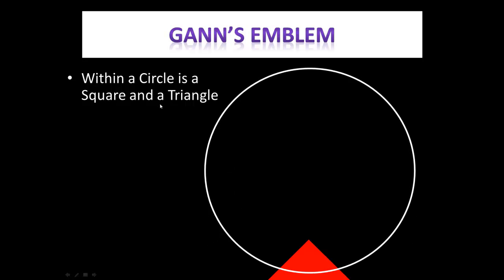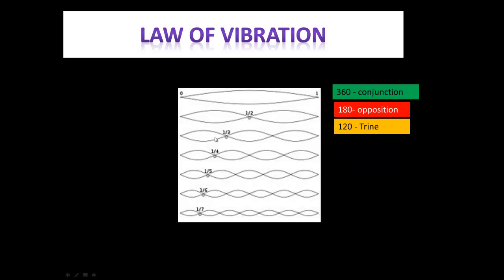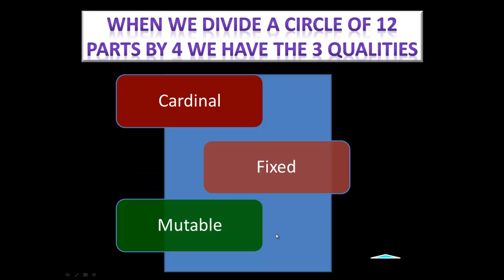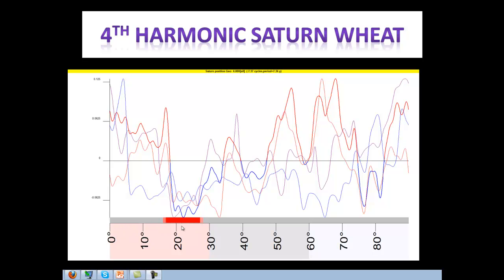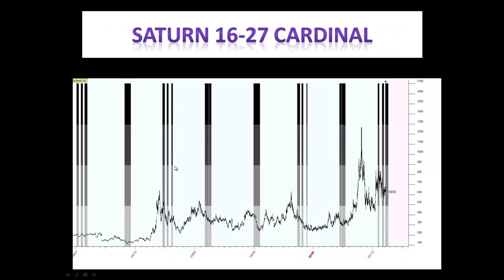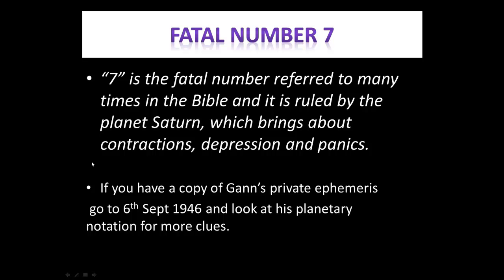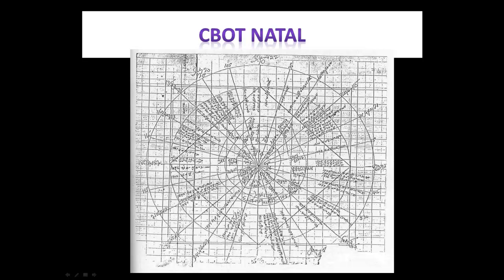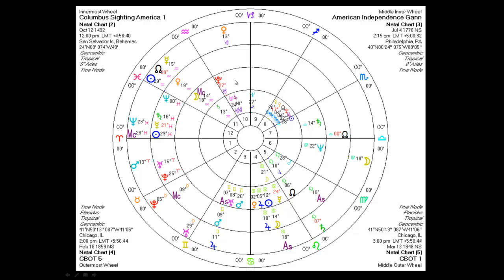W.D. Gann Series : Square within Circle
Working with Gann's Emblem - Within a circle is a triangle and a square.